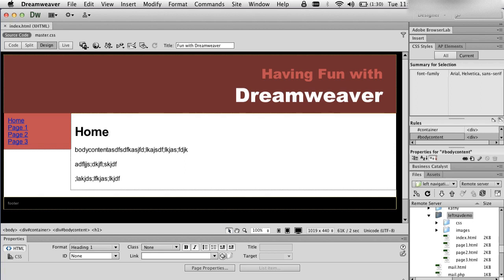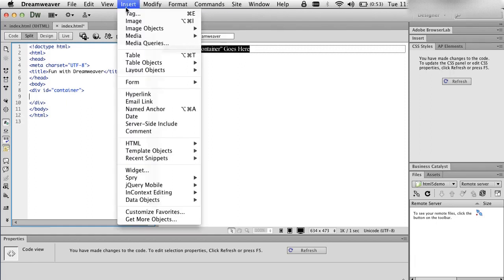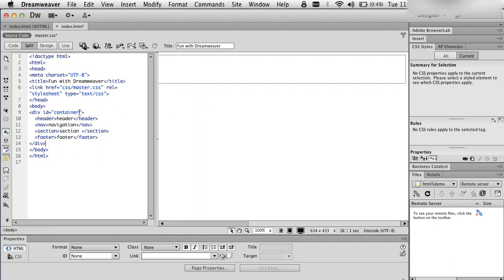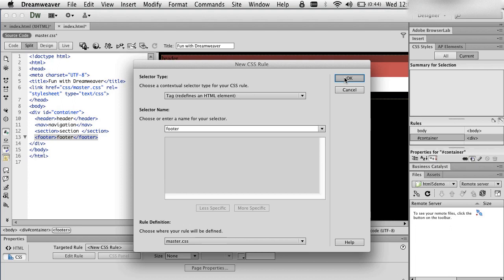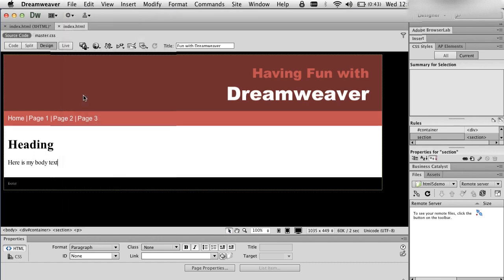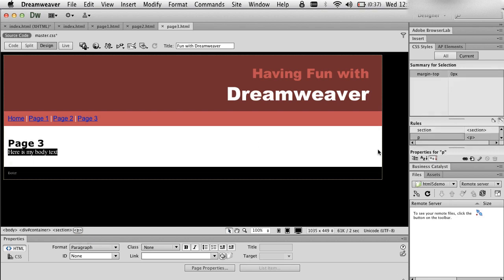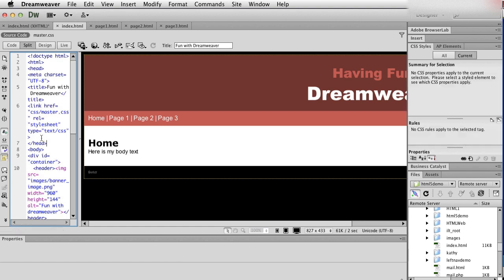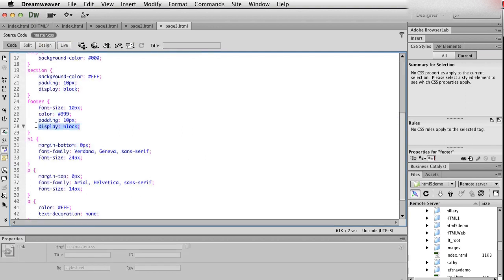Adobe Dreamweaver | Creating a basic Website with HTML5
This video will show you how to create basic Website with HTML5 with CSS in Adobe Dreamweaver.

Creating a Top Navigation Website with HTML5 in Dreamweaver CS6
License
Source videos
View attributions